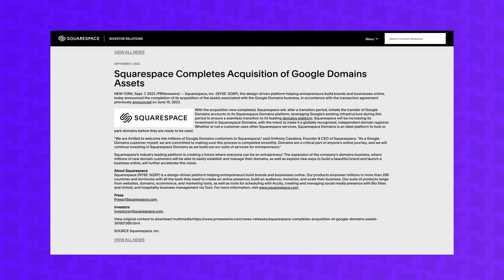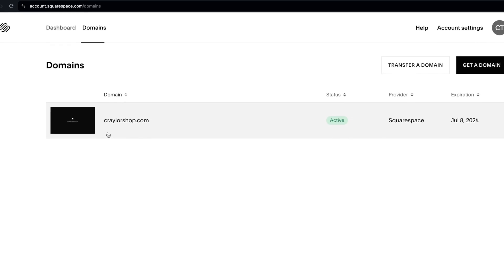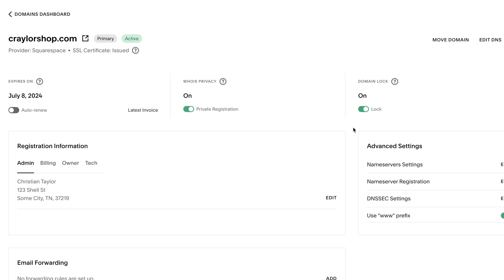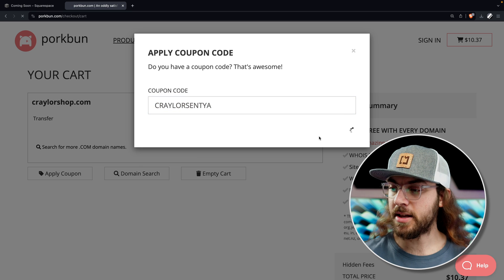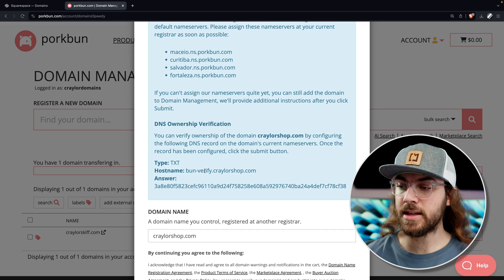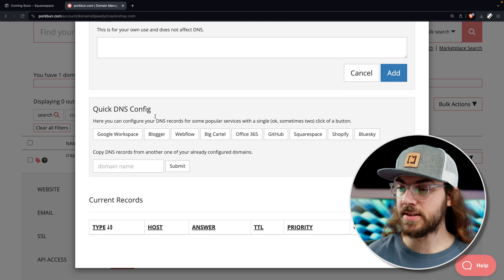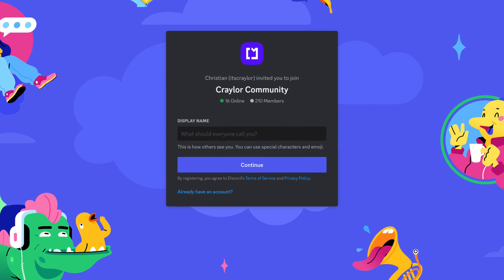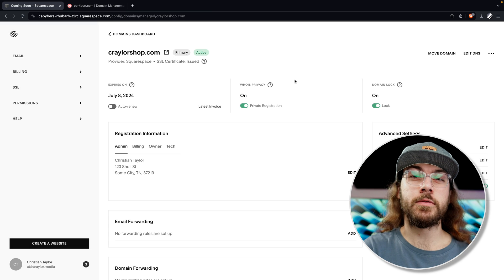How to Transfer Your Domain Name from Squarespace to Porkbun!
Since Google Domains was acquired by Squarespace, domain renewal prices are set to increase exponentially. Your domain isn't trapped, though. Here's how to transfer your domain name from Squarespace to Porkbun.